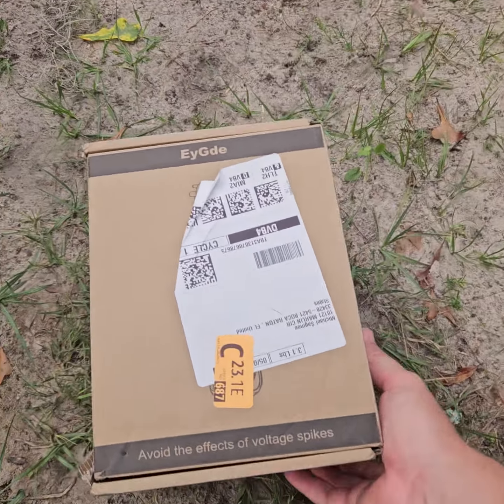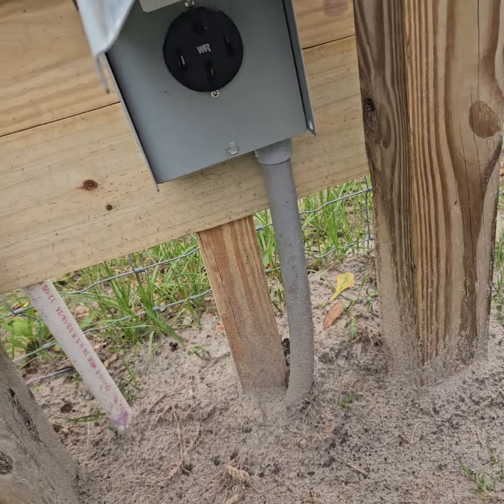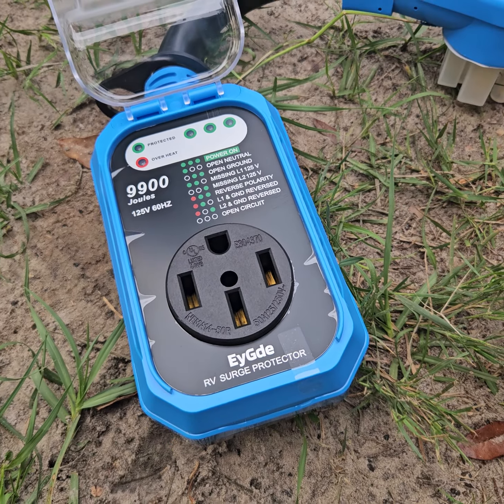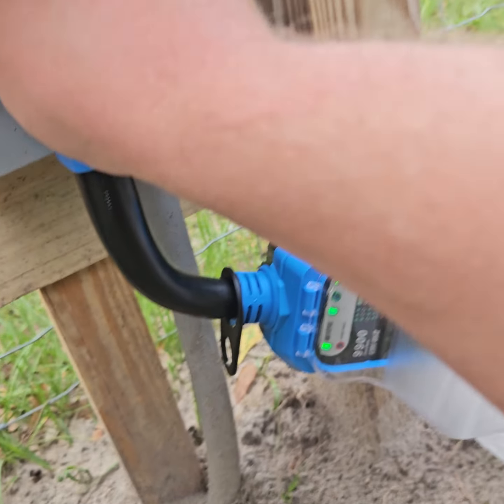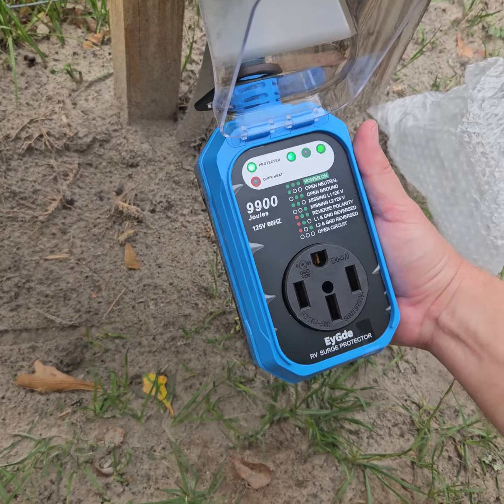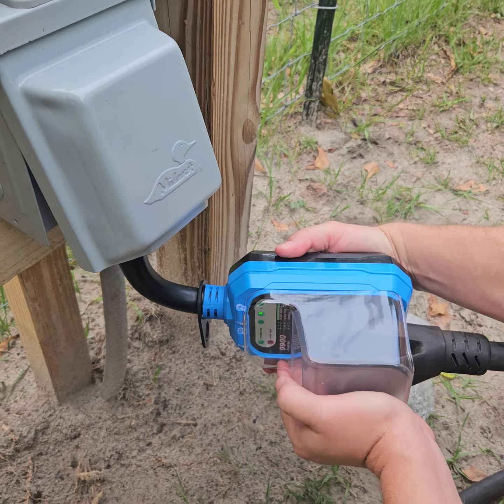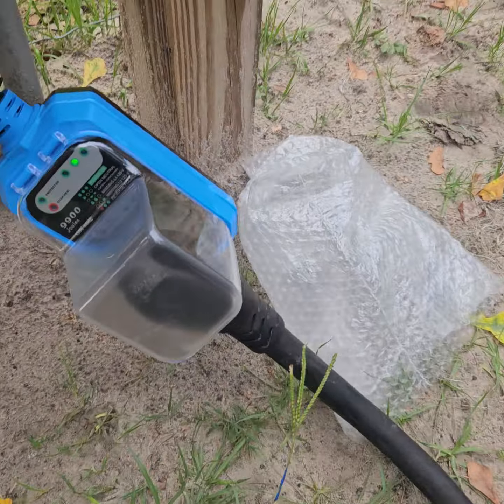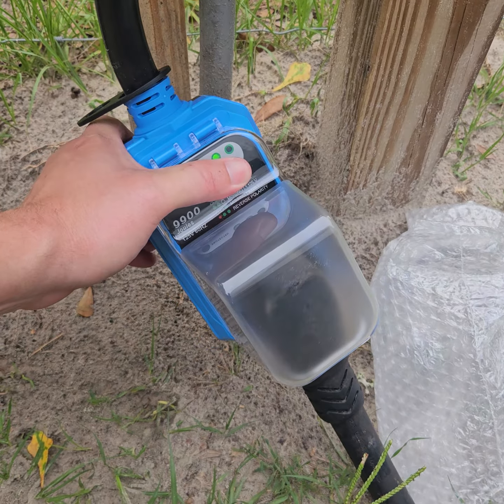reaction rvlife surgeprotector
Recommend surge protection for your rv camper.